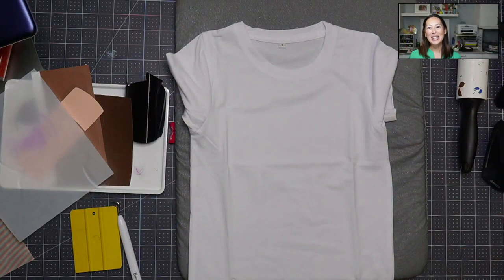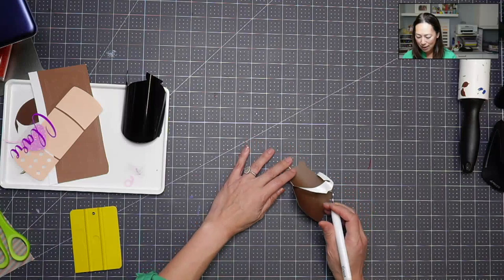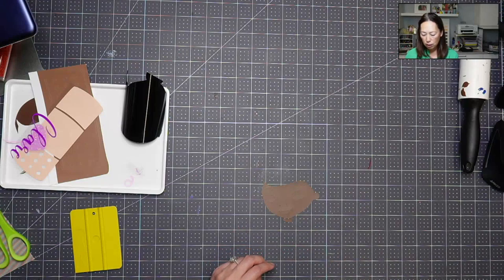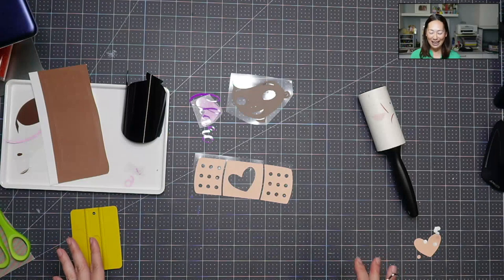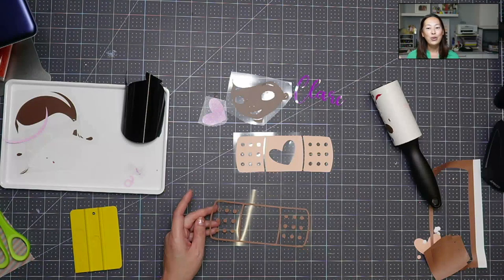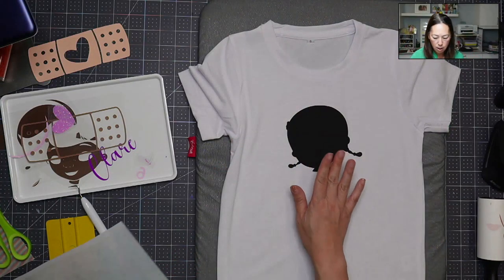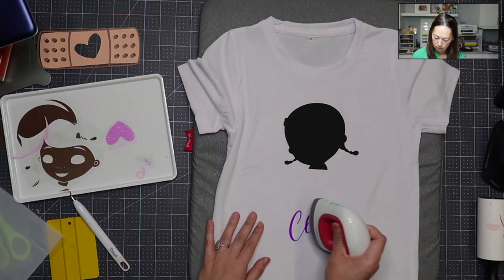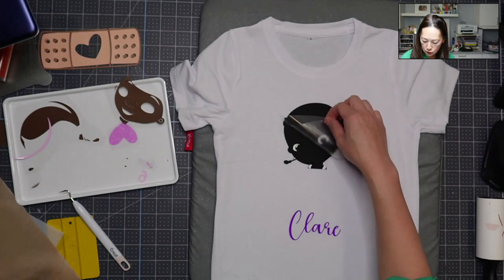Skin tone HTV layered onto a t-shirt | Layering HTV | HTWe We Craft Collection | The Useless Crafter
Hello and welcome to a new video from The Useless Crafter! This time I will show you how to use the HTWe Skin Tone HTV from my We Craft Collection to make a layered design on a t-shirt.

Cricut Tips | Step-by-Step Cricut Design Space Tutorials | Crafting Materials Expert | Full Demos To Assemble | Start To Finish Cricut | Layered HTV | Skin Tone Craft Materials | HTWe | We Craft Collection